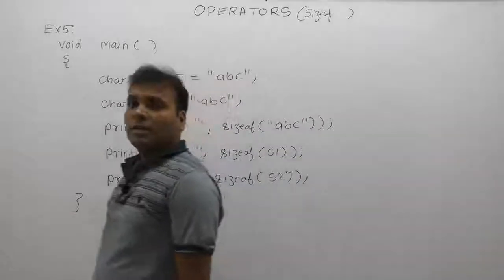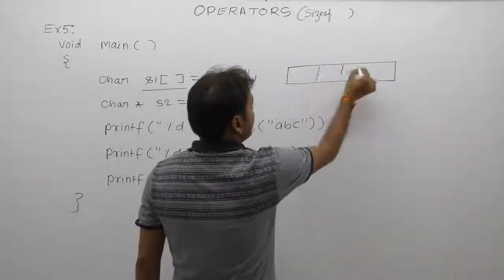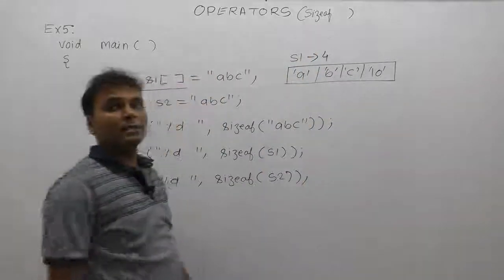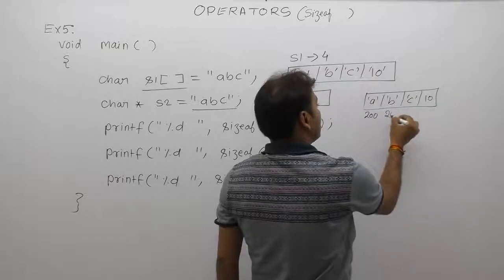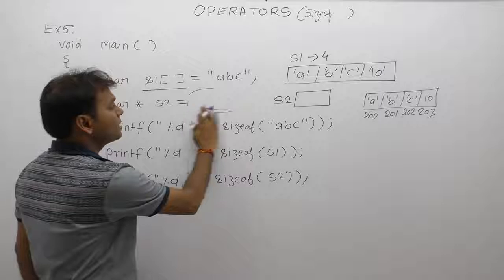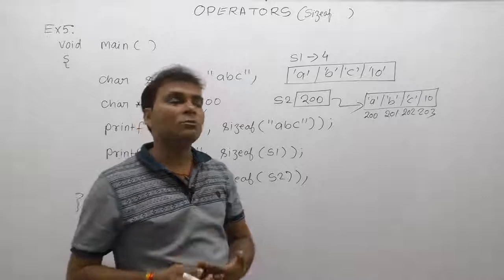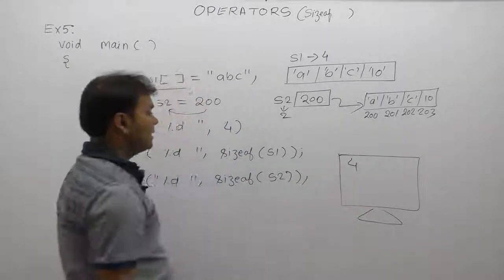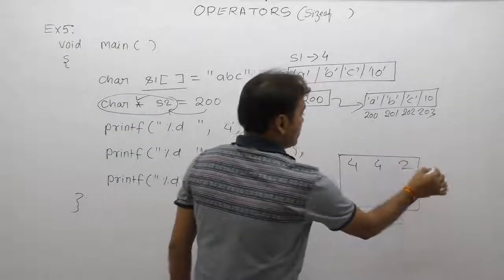Examples of sizeof operator-Part194 | C Language by Java Professional